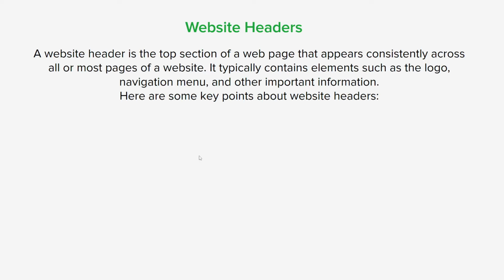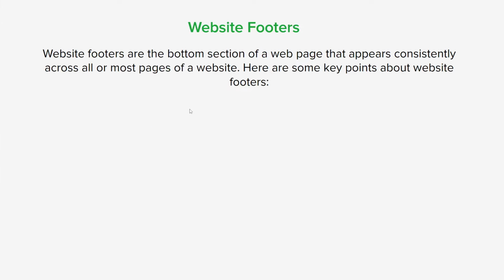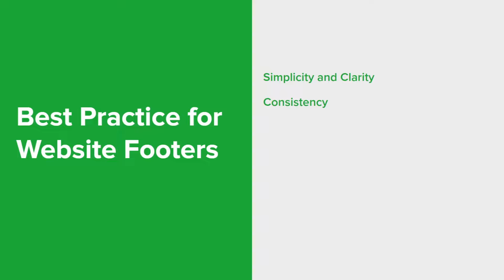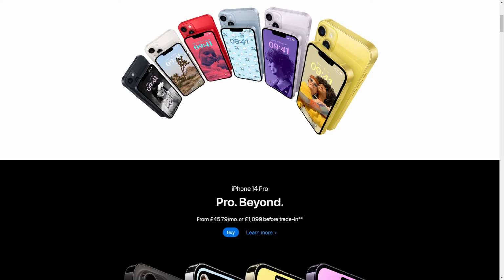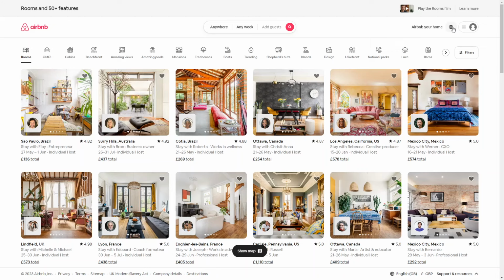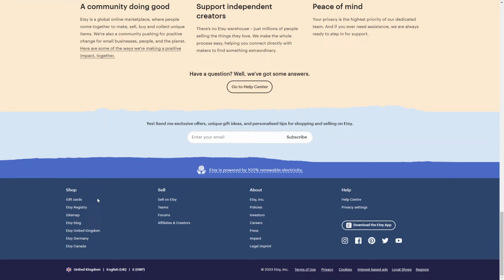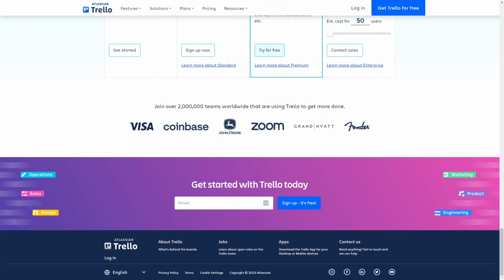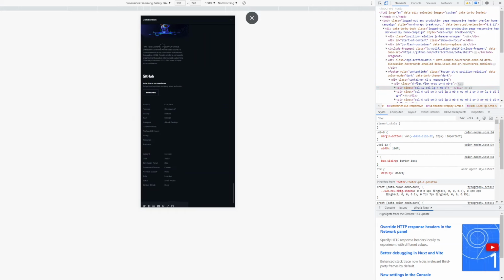Basics of Header and Footer Designs | Web Design | Web Dev | Build a Website | Web Design Elements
Headers and footers play crucial roles in web design as they frame the user experience and provide essential navigation tools. They are present on nearly every page of a website and contain important information and links. Here are some basics of header and footer design:

Header Design

Logo & Branding: The header is typically where you'll find the company's logo. This helps reinforce the brand's identity and provides a consistent element across all pages.

Navigation: The primary navigation menu is usually located in the header. It should be simple, intuitive, and easy to use. Common items include "Home," "About," "Services," "Blog," and "Contact." If you have an e-commerce site, you'll also want a link to the "Shop" or "Products" page.

Search Function: For larger sites, a search bar in the header can be very useful. It allows users to quickly find what they're looking for without having to navigate through multiple pages.

Responsiveness: The header should be responsive, meaning it adjusts to different screen sizes. On smaller screens, the navigation menu often turns into a "hamburger" menu (a button with three horizontal lines).

Footer Design

Additional Navigation: The footer can include secondary navigation links that didn't fit or weren't appropriate in the header.

Social Media Links: Icons linking to the company's social media profiles are often found in the footer.

Sitemap: Some websites choose to link to their sitemap in the footer. A sitemap is a page listing and linking to all the pages on your website.

Trust Badges: If relevant, the footer might also include badges indicating membership in professional organizations, security seals, or other symbols of trustworthiness.

Remember, the key to effective header and footer design is consistency. They should remain the same across all pages to provide a consistent user experience. Additionally, simplicity and clarity are essential—overcrowding headers and footers with too many elements can confuse users and make navigation more difficult.